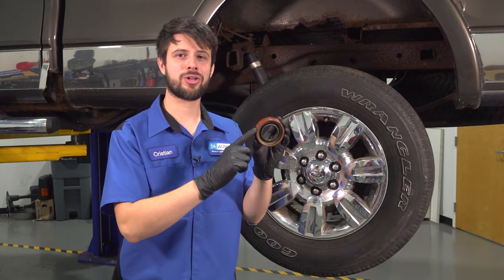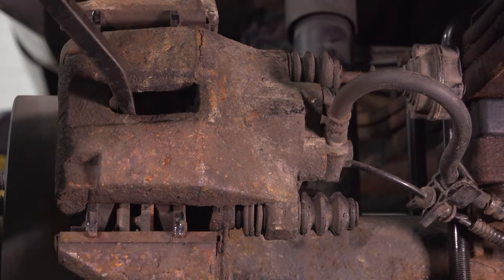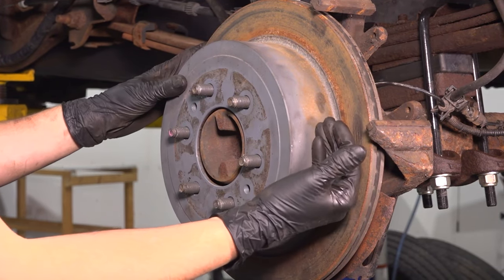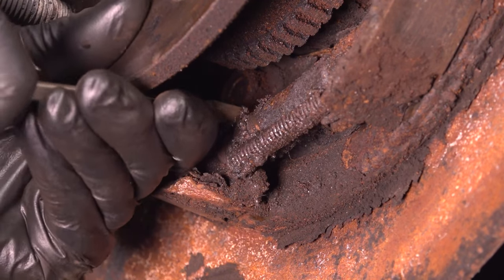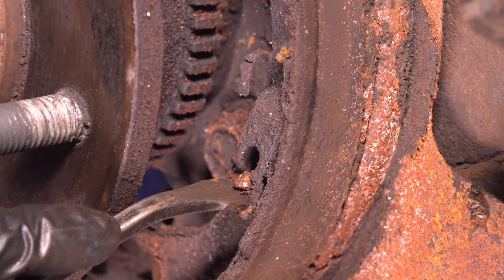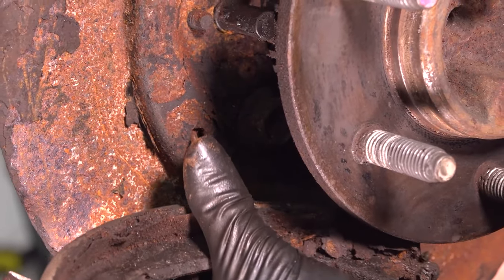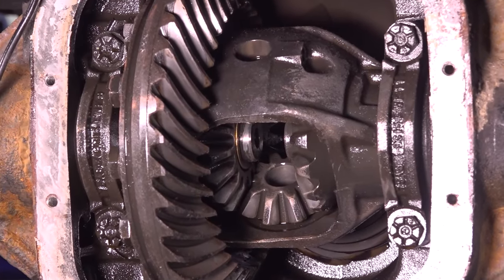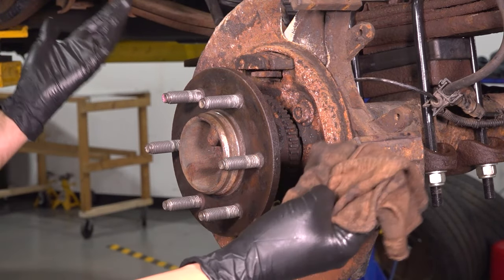How to Replace Rear Wheel Seals 2009-2011 Ford F-150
This video shows you how to install a new seal on your 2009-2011 Ford F-150. This seal is for the end of a solid axle tube, to keep gear oil in, and the elements out. A leaking seal could lead to considerable damage to your differential. Or, if you needed to remove an axle, or a bearing, or do maintenance on a differential, you should install a new seal when you put things back together.

This process should be similar on the following vehicles:
2009 Ford F-150
2010 Ford F-150
2011 Ford F-150
2012 Ford F-150
2013 Ford F-150
2014 Ford F-150

• Brake Grease
• Brake Parts Cleaner
• Copper Anti-Seize
• Gear Oil
• Liquid Thread Locker
• Petroleum Jelly
• Rust Penetrant
• Safety Glasses
• Drain Pan
• Large C-Clamp
• Magnet - Extendable
• Razor Blade / Gasket Scraper
• Wheel Chocks